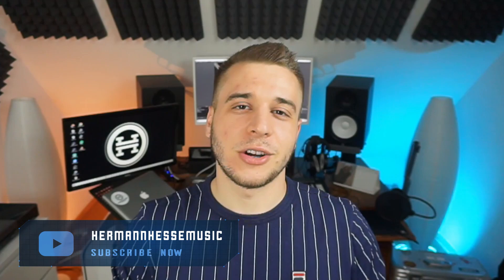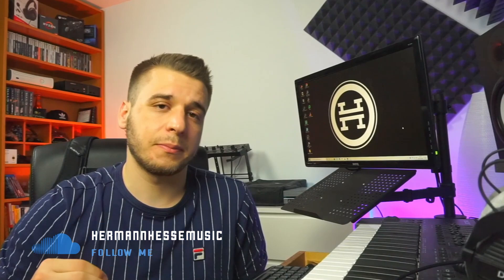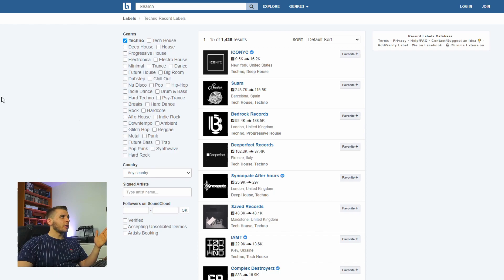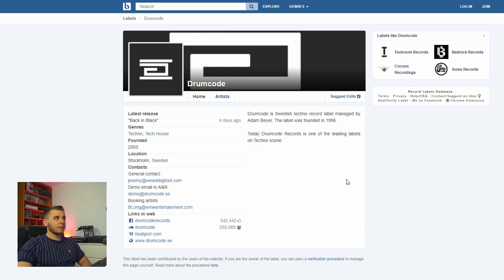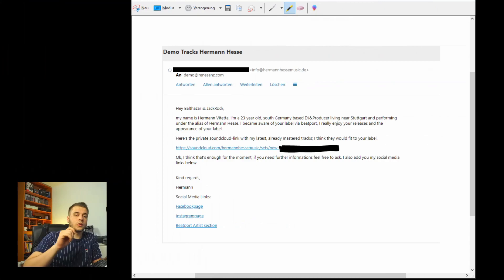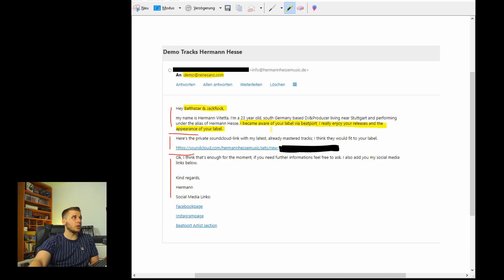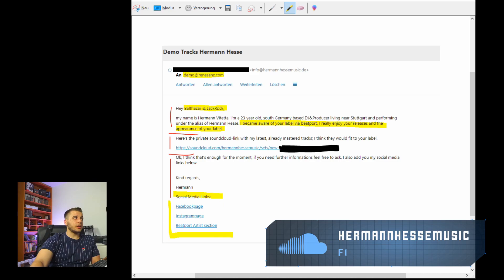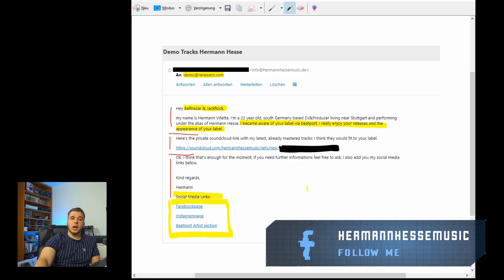GET YOUR TRACK SIGNED [w/ german subtitles]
In this video I share with you my experience about getting in touch with a label with the intention to sign a demotrack.
It’s supposed to help out beginner artist, who want to sign their first track as well as maybe the first track on a bigger label, and covers a lot of side aspects reguarding labels in general.